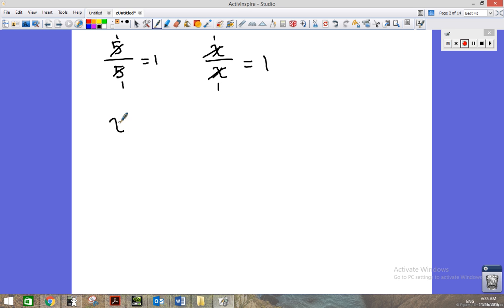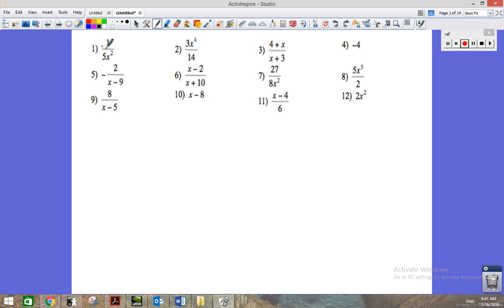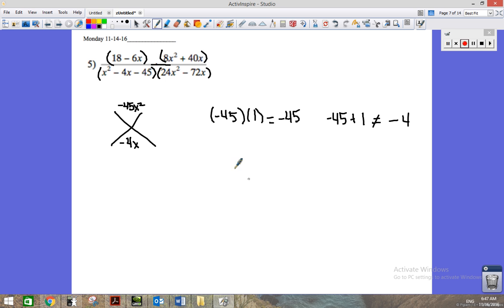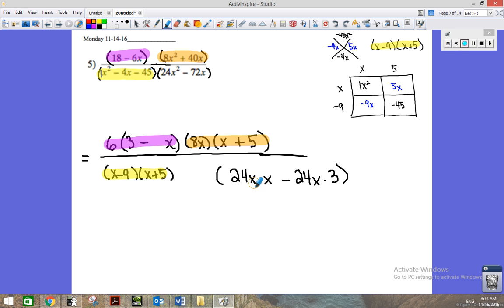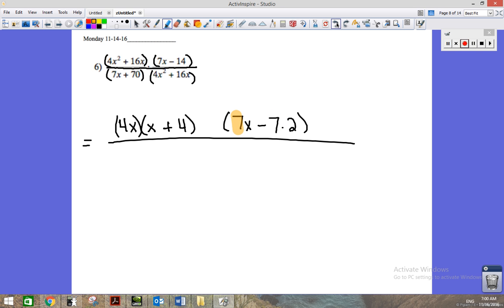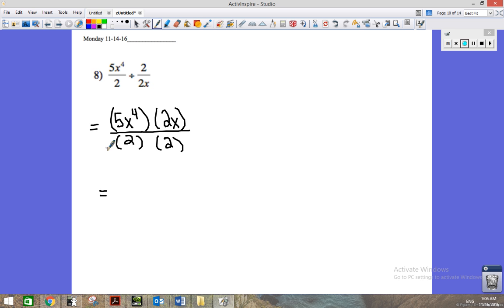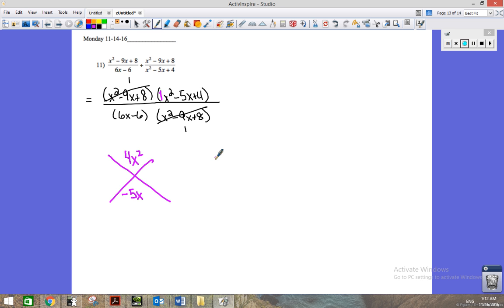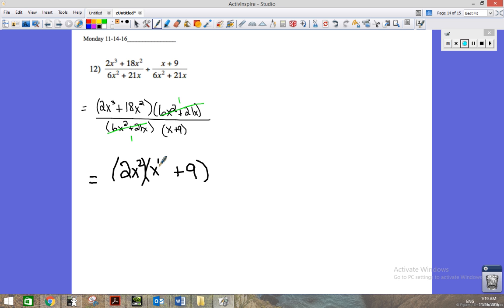Practice problems for Quiz